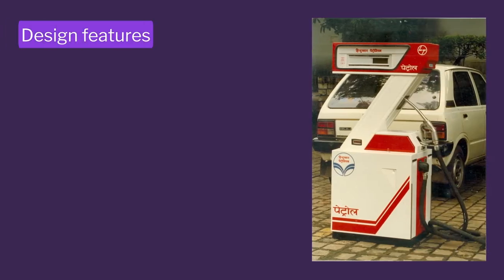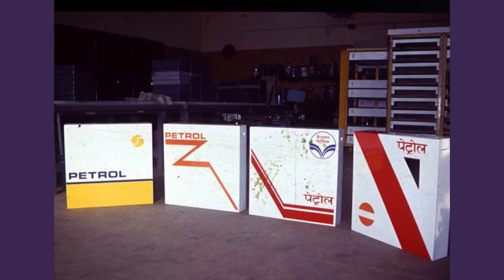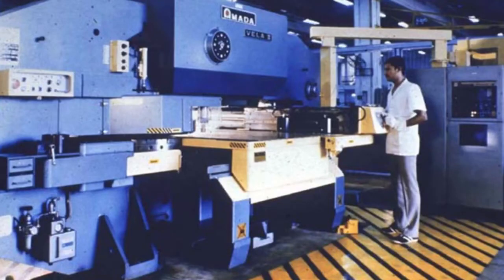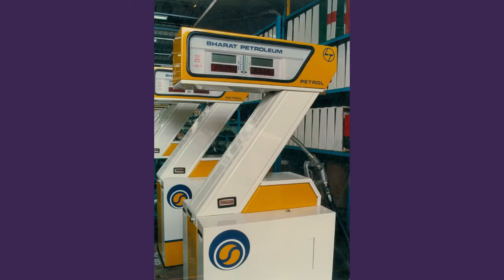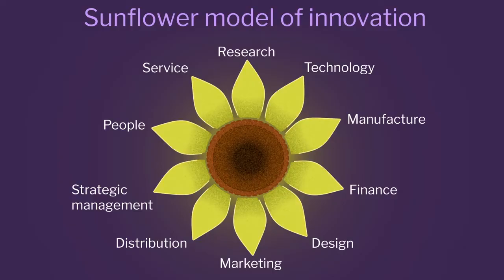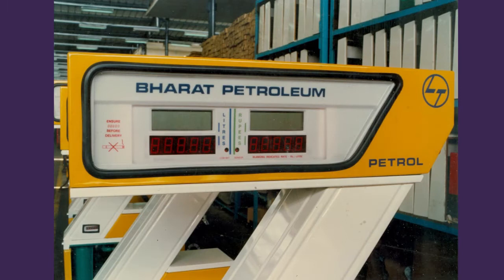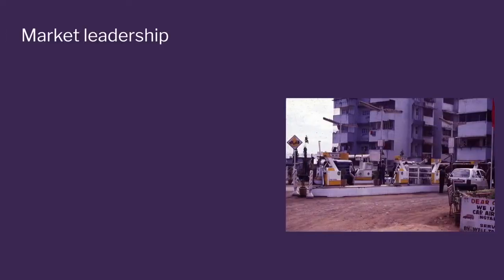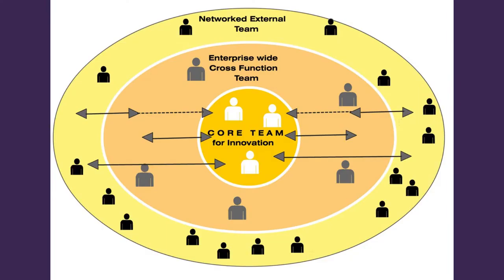Module 8 Section 3